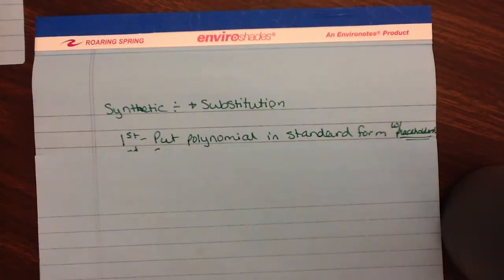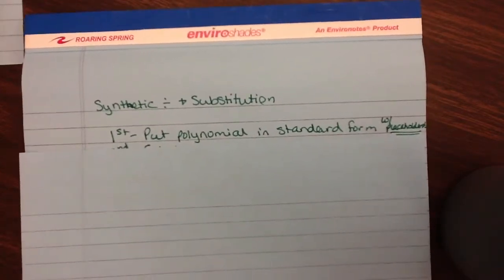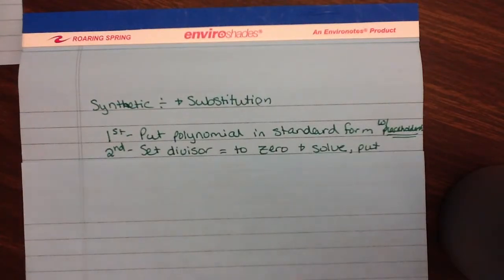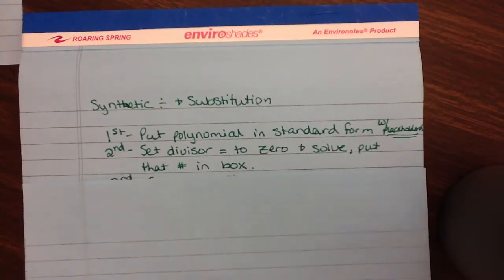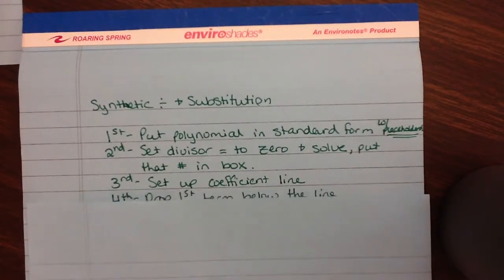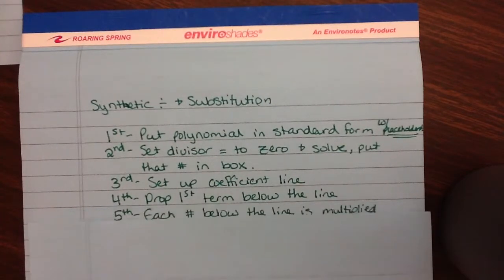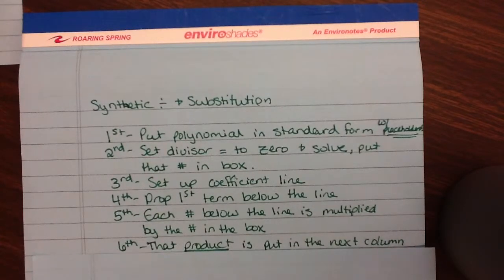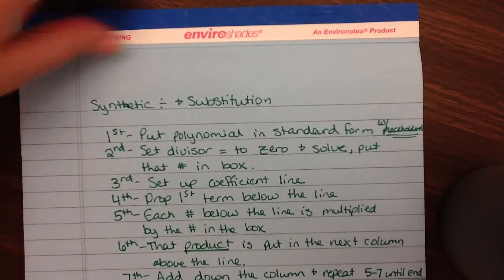Synthetic Division part 1